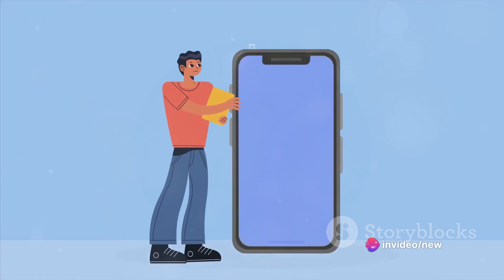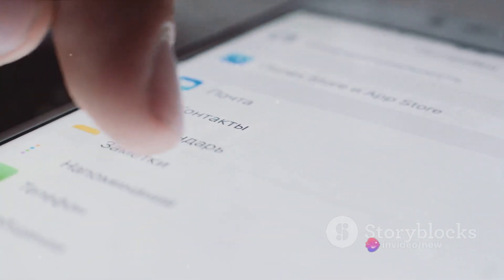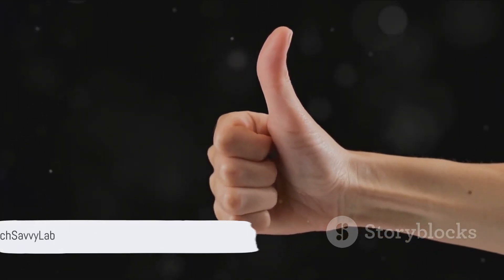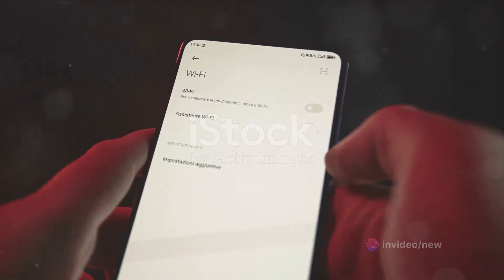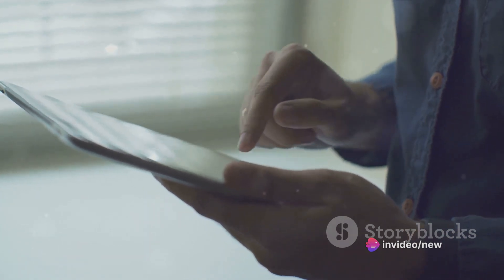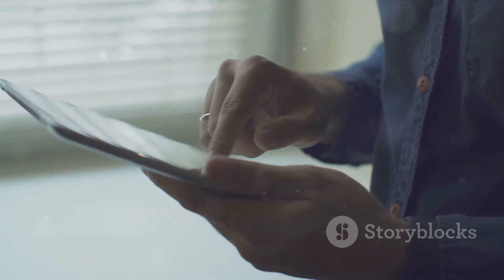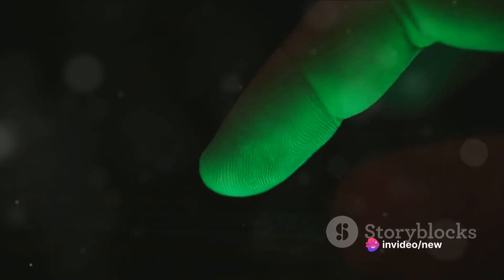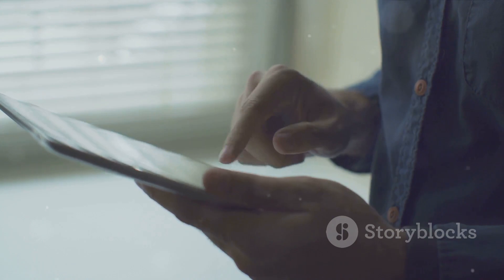OnePlus Nord 2: How to Remove the Touch Pointer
In this tutorial video, we'll be guiding OnePlus Nord 2 users on how to remove the touch pointer from their screens. The process is based on the device's settings and may vary slightly with different software updates, so make sure to watch till the end for the most up-to-date steps.

If you're constantly annoyed by the touch pointer on your OnePlus Nord 2 and want to get rid of it, this video is perfect for you. Our step-by-step guide will make the process easy to follow, whether you're a tech-savvy individual or a beginner.

Removing the touch pointer can greatly enhance your user experience, so don't miss out on this helpful tutorial. Make sure to like this video if you found it useful and share it with other OnePlus Nord 2 users who might benefit from this information.

Let's dive into the settings together and say goodbye to that pesky touch pointer on your screen!

OUTLINE:

00:00:00 Introduction
00:00:28 Navigating to Settings
00:01:16 Subscribe to TechSavvyLab
00:01:53 Enabling Developer Options
00:03:09 Disabling "Show Touches"
00:04:31 Conclusion